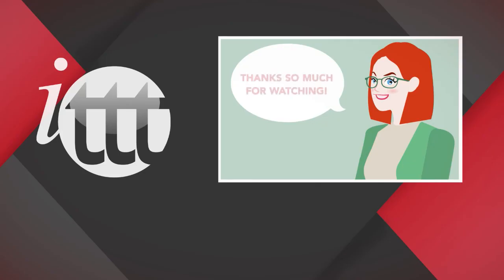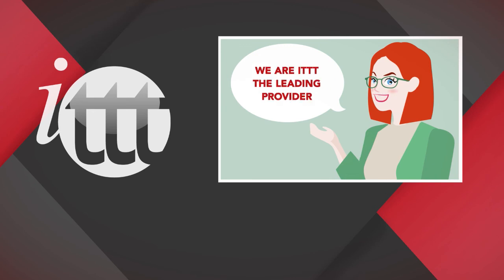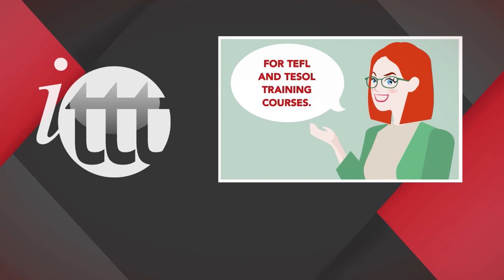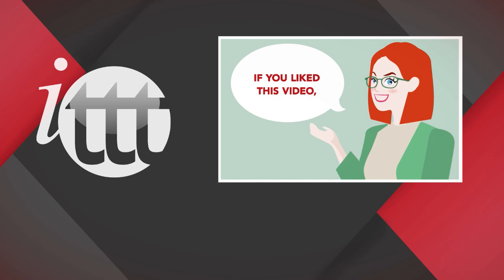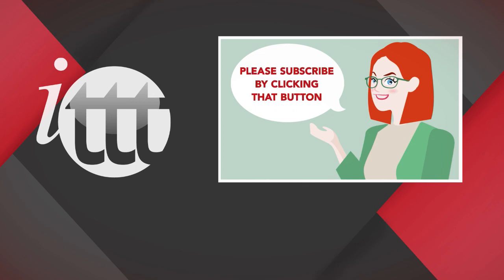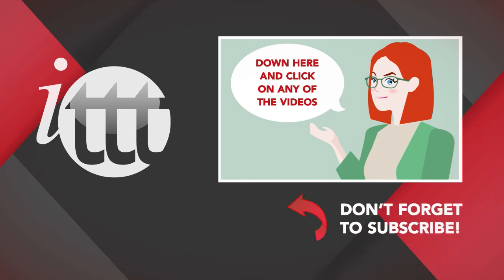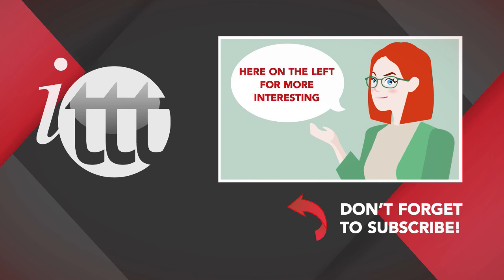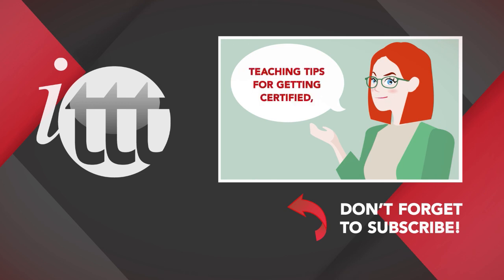The 3 Key Tools for TEFL Class Management | ITTT | TEFL Blog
The way a teacher manages the classroom has a profound impact on the success of the class and the ability for students to achieve their learning potential. Successful class management is made up of multiple different facets that all work together to achieve a positive learning environment. When executed correctly, the use of body language, the way the class is arranged and the maintenance of discipline work together to create a successful class.